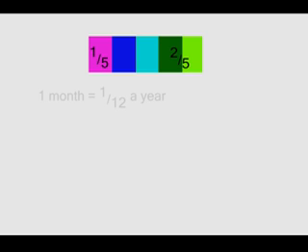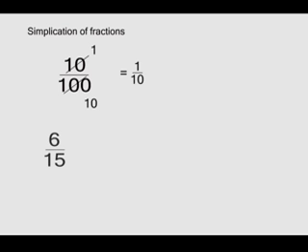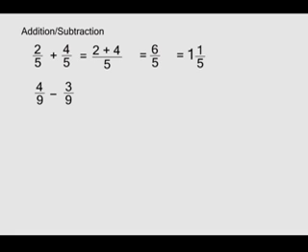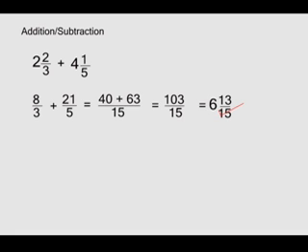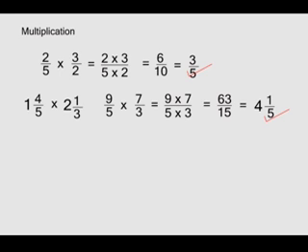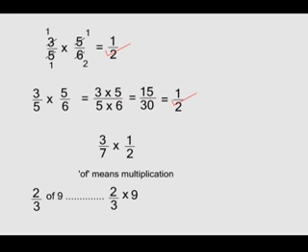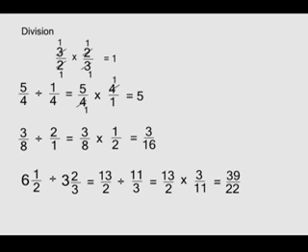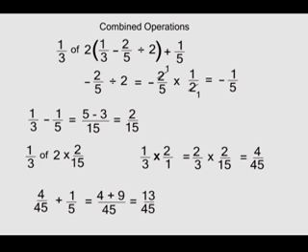4 Fractions x264